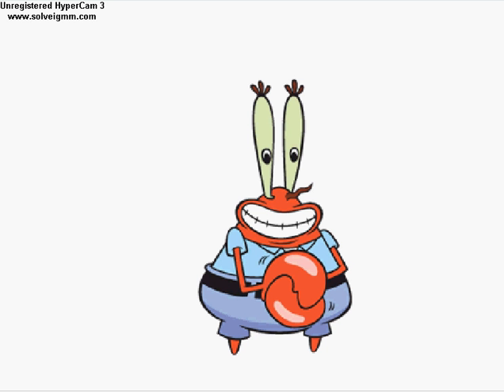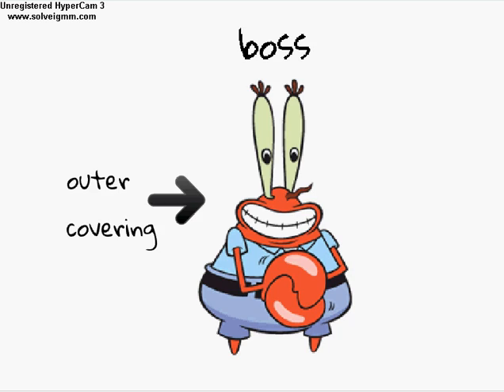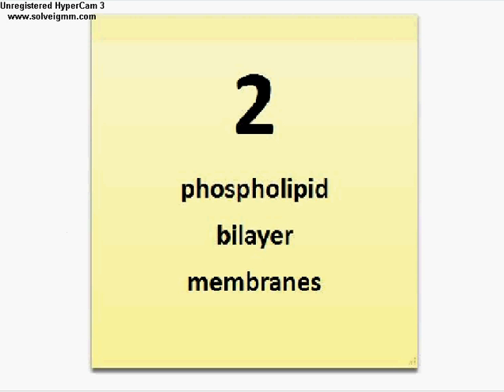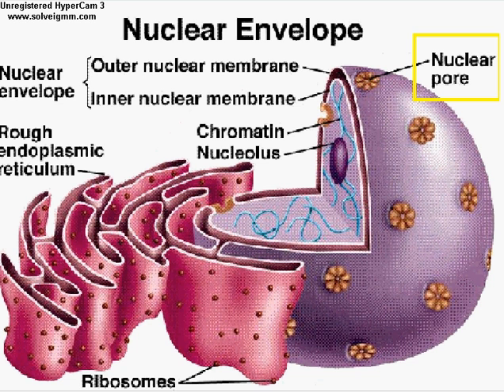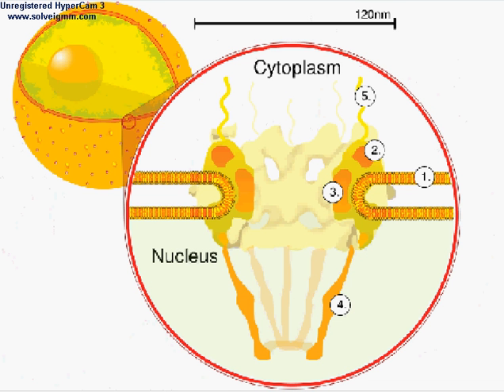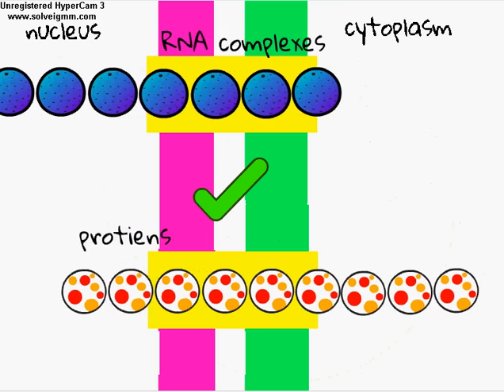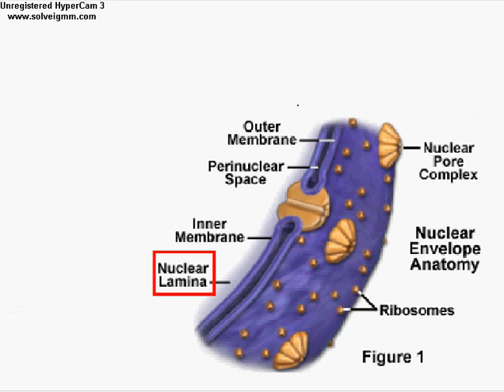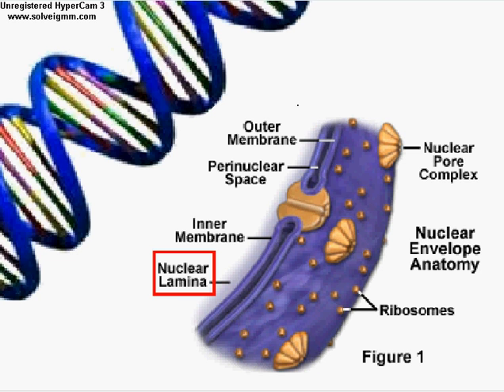Nuclear Envelope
AP Biology Animation

I do not own The Krusty Krab Franchise nor its boss. This video was made with Scratch.